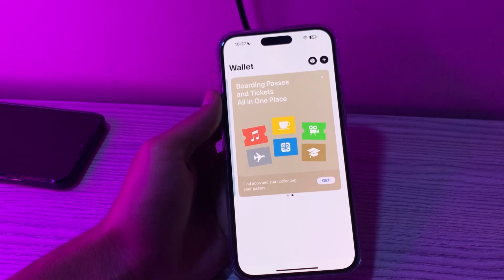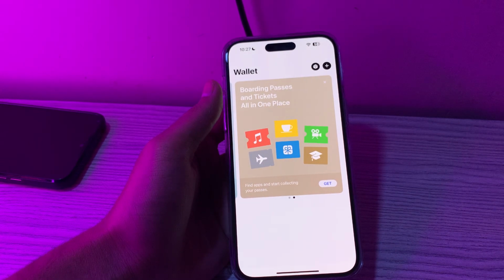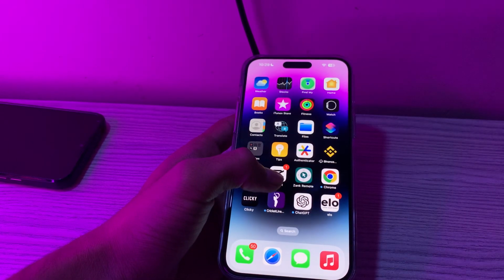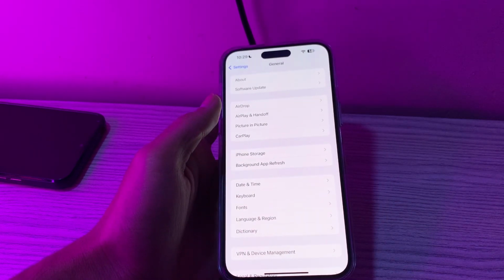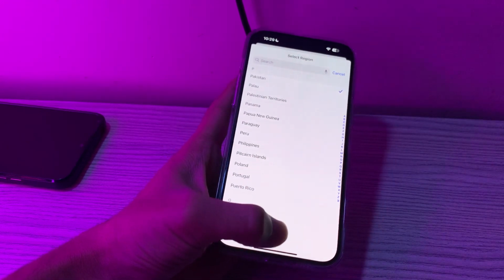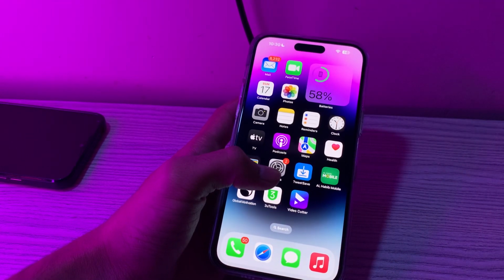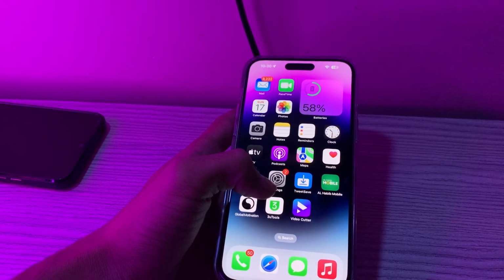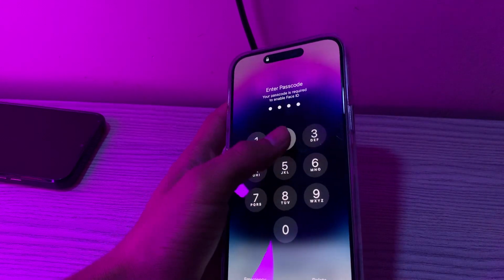How To Fix Can’t Add Card To Apple Pay on iPhone in iOS 17 - 2024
How To Fix Can’t Add Card To Apple Pay on iPhone in iOS 17